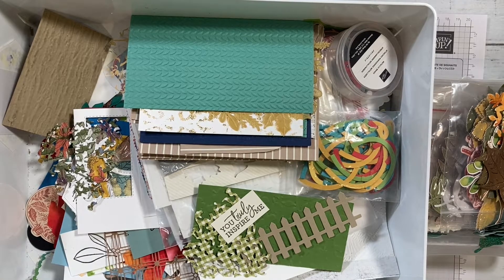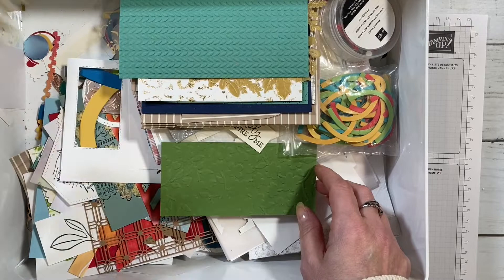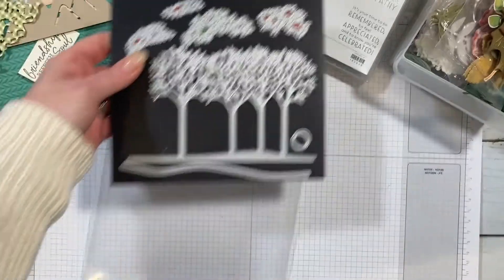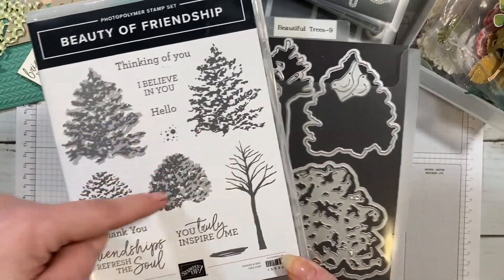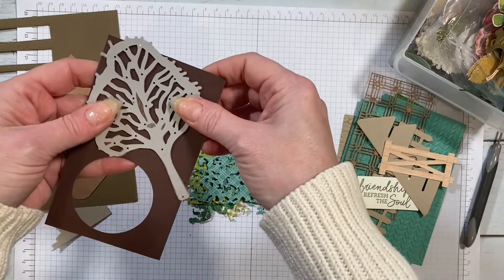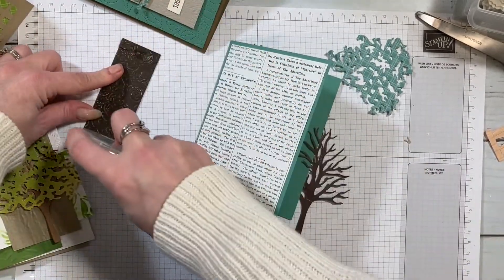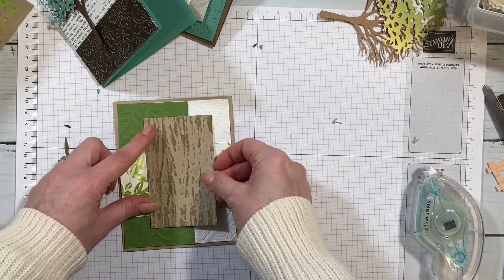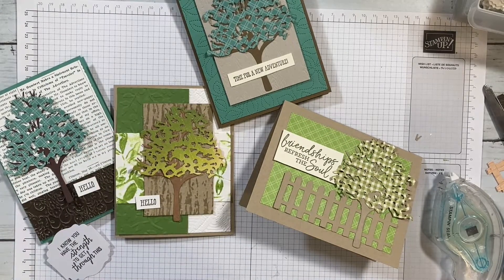Scrap Challenge Day 16: Tree Leaves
It’s Day 16 of the 30 Day Scrap Challenge!  Today we’re talking tree leaves.

1. Print Your 30 Scrap Challenge Calendar